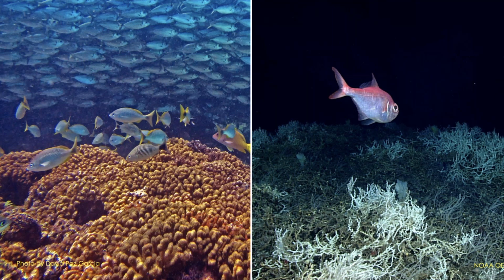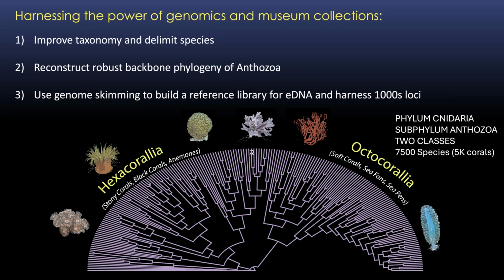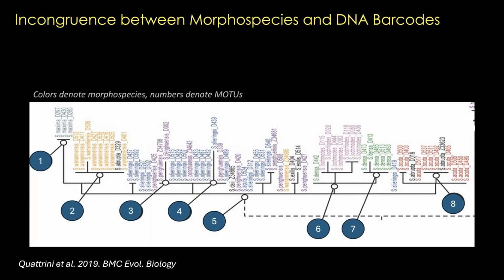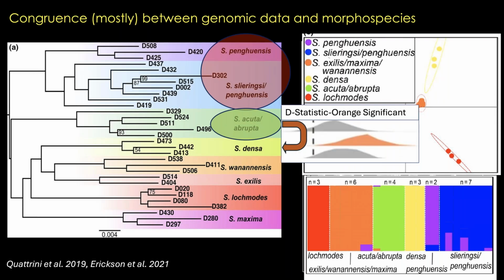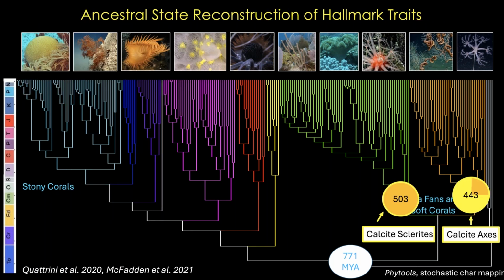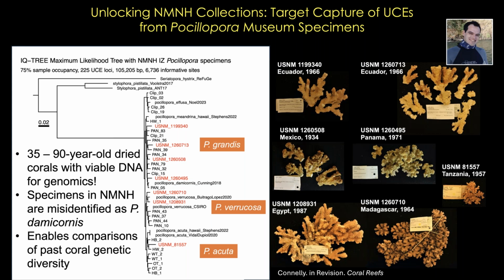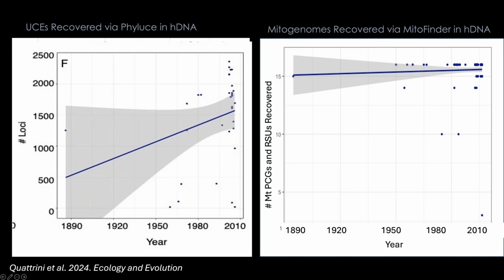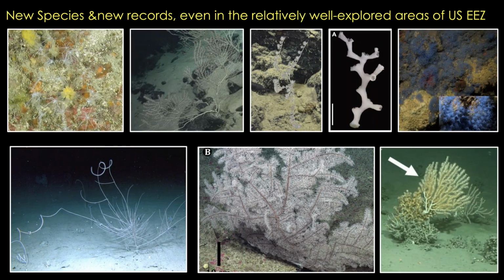NOAA 'Omics Seminar Series: Rebuilding the Coral Tree of Life to Inform Sustainability of Habitats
Title: Rebuilding the coral tree of life to inform the sustainability of coral habitats

Presenter: Andrea Quattrini

Abstract: Anthozoans (corals, sea anemones) are arguably among the most important animals on Earth Yet, accurate diversity estimates are lacking and we do not fully understand their evolutionary history. A thorough understanding of these processes across multiple scales of space-time will greatly inform their future sustainability. Here, I will discuss how genomics is helping us to better document extant diversity of anthozoans and reveal their diversification across deep time. I will also discuss how we are collectively working towards improving reference databases for environmental (e)DNA and how these efforts are directly informing conservation and restoration of coral habitats, with a particular focus in the Gulf of Mexico.